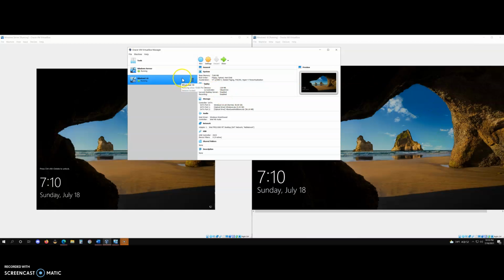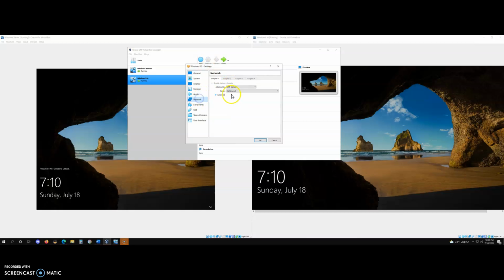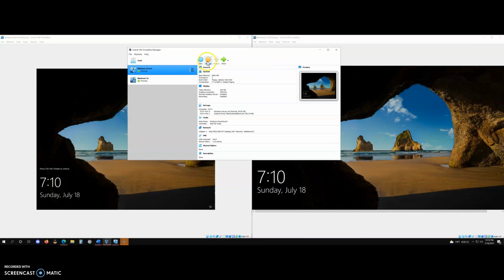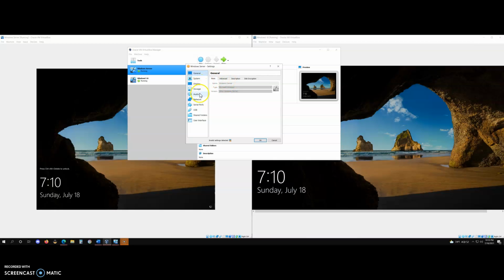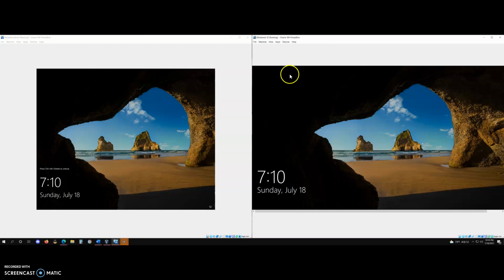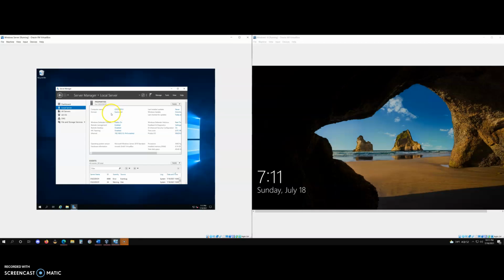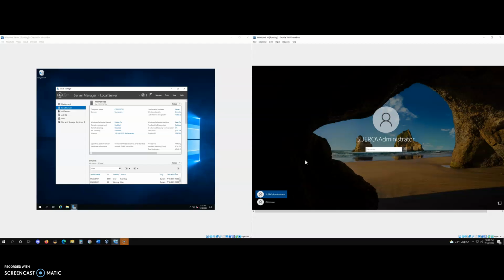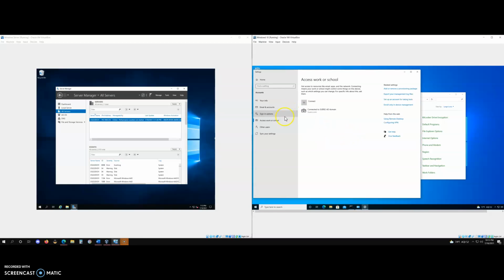active directory project